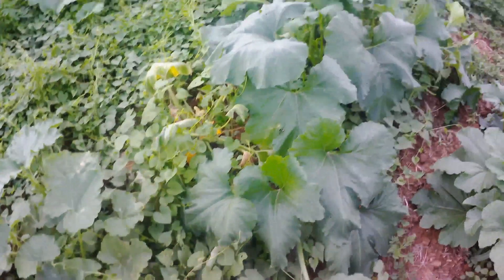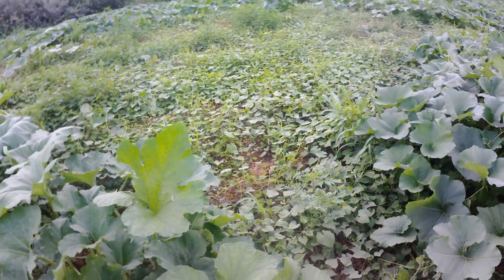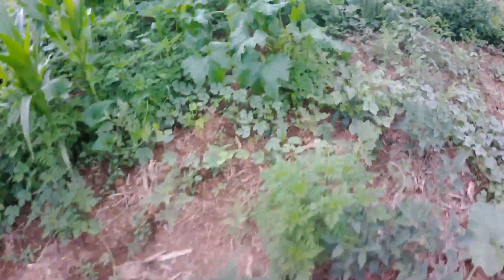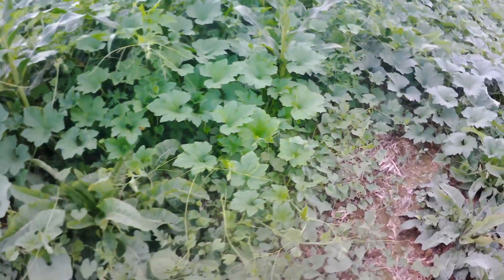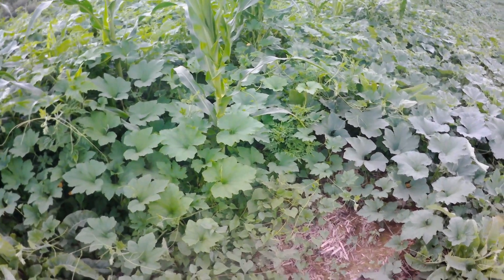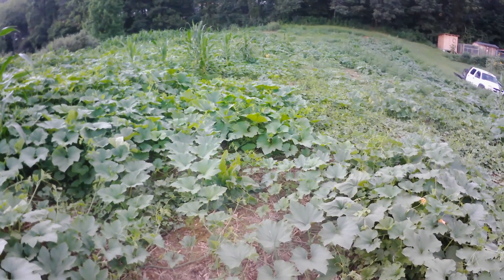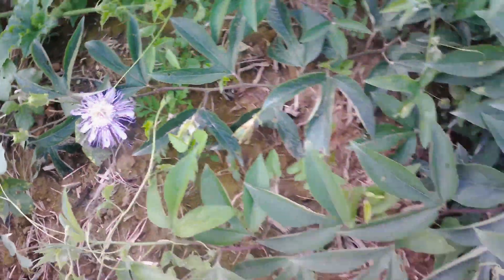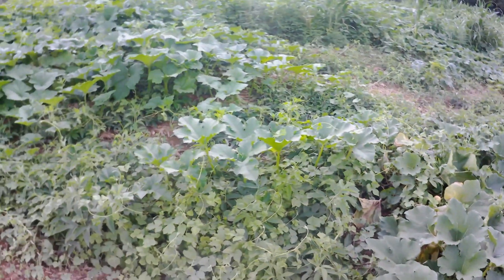PROBLEMS AND A PASSION IN A PUMPKIN PATCH!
JUST AN UPDATE TO THE PUMPKIN PATCH AND HAVING A SEVERE PROBLEM WITH MORNING GLORYS AND CINNAMON VINES. I ALSO CAUGHT A PASSION FLOWER IN THE PATCH IN FULL BLOOM..